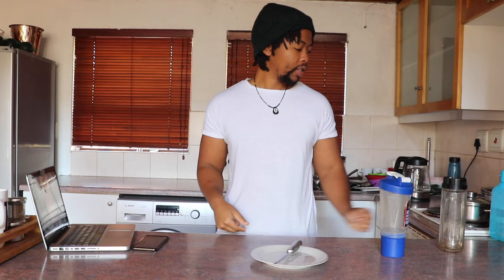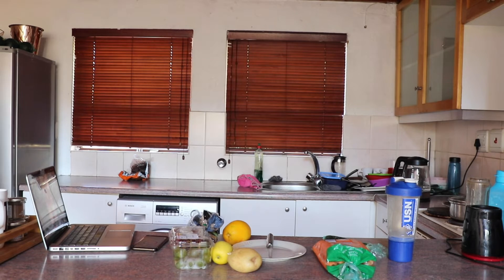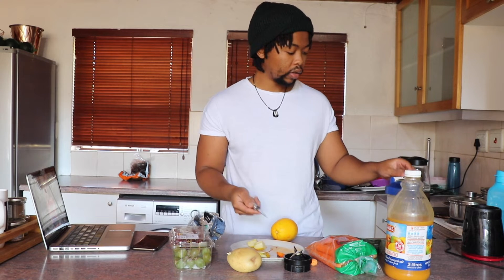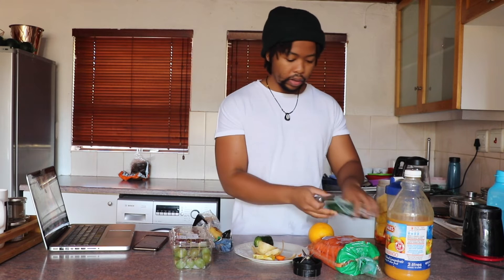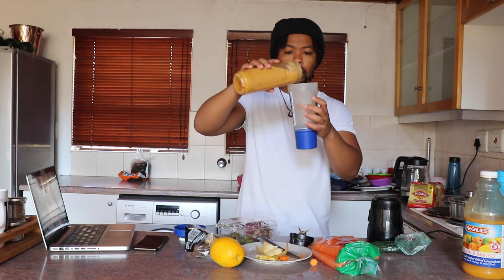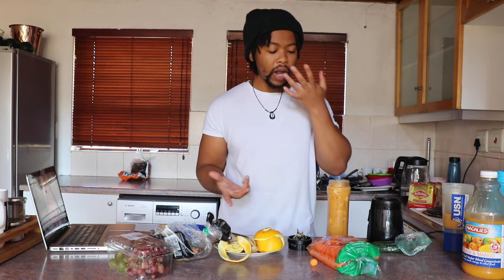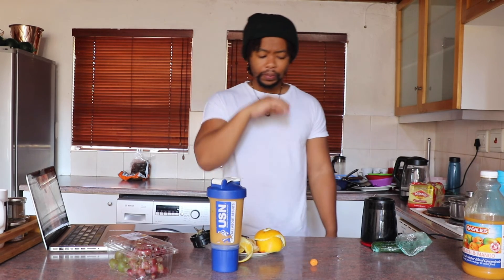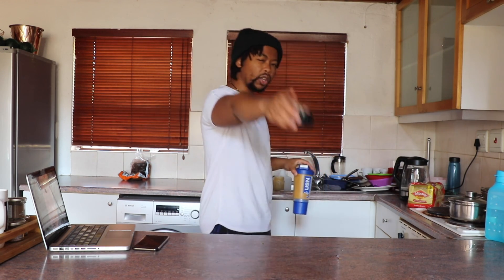HEALTHY Breakfast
Hey guys! I hope you guys are doing good during this Lockdown.

I thought let me share a video about how you can stay healthy during this time, and hopefully beyond also, without having to totally sacrifice your current lifestyle.